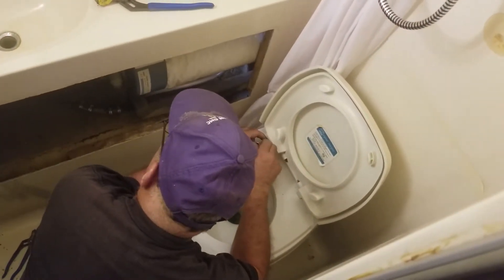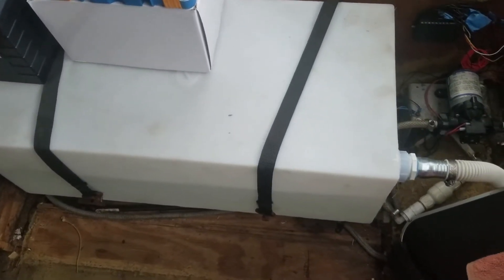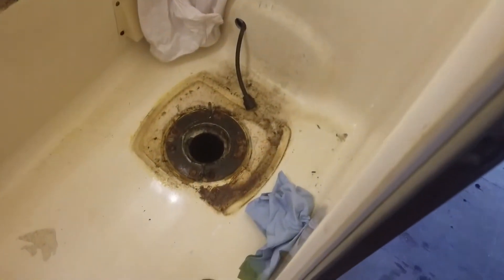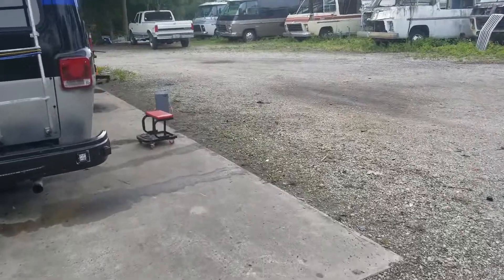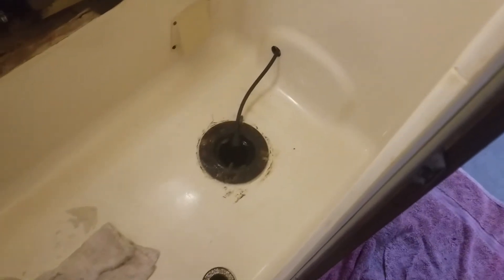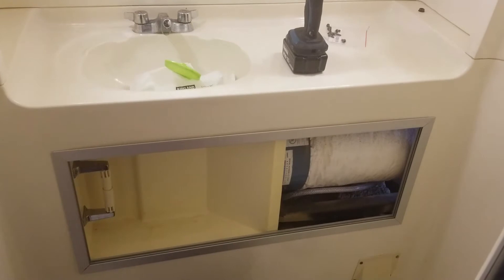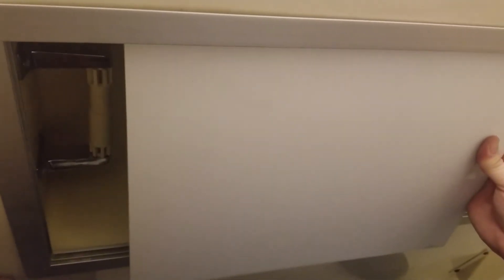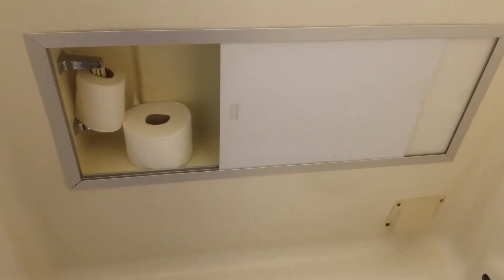The end of our original RV Toilet, GMC Motorhome the Yaryis adventures part 143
After so many years of service, we just find out that the toilet base was broken, this was the original toilet of the RV since 1976, time to get a new porcelain one that will serve us from now on.

The water tank release hose was unclogged and now is working flawlessly, the paper toilet holder container got cleanup, we put it back, and now its time to move to the next task.